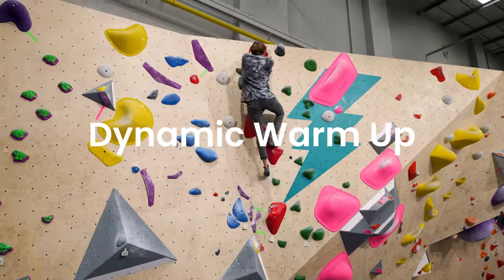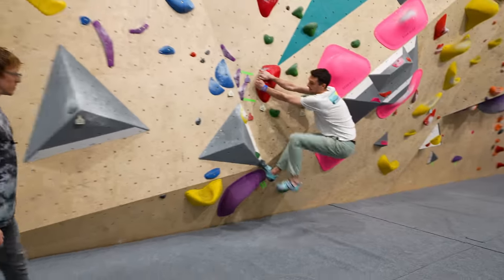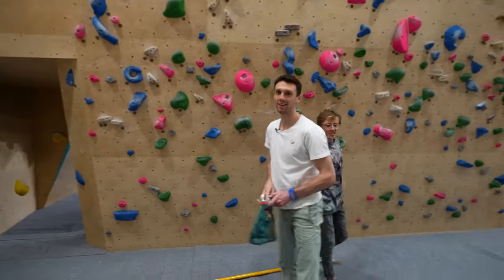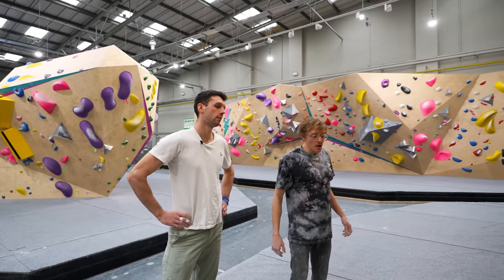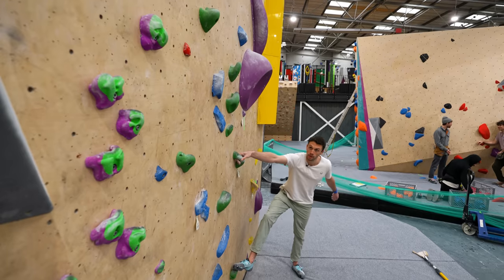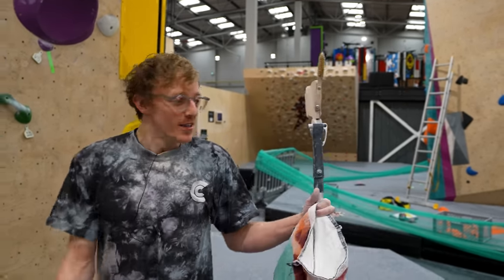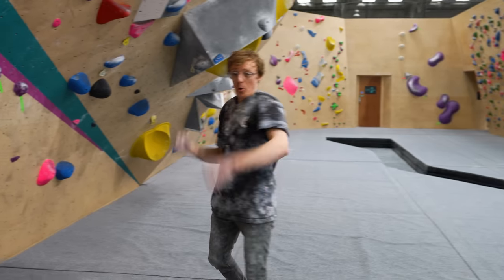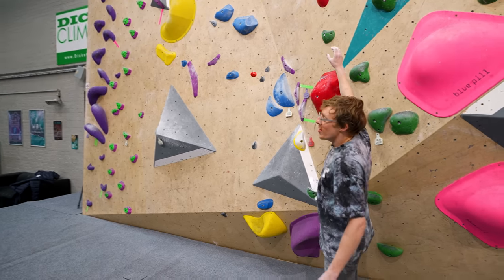Climb Harder with these Advanced Dynamic Climbing Techniques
Dynamic climbing and dynos are really important skills for anyone looking to up their grade and improve as a climber. In this video, Louis @CatalystClimbing takes us through some advanced climbing techniques which will help you improve your coordination and dynamic skills. Plus some stuff for you to try at home!

Let me know if you found the tips helped!?

Contents of video: